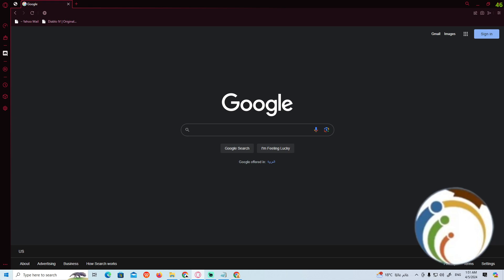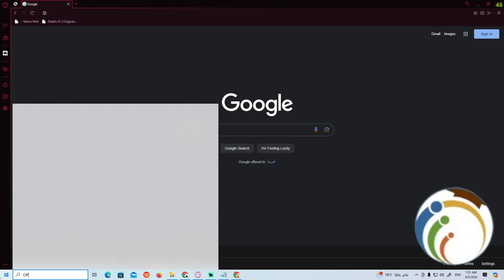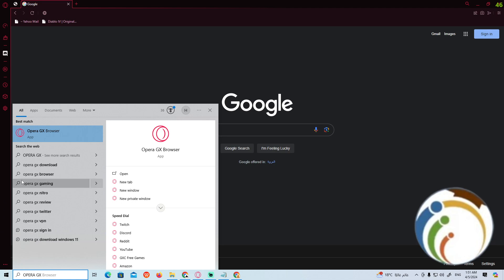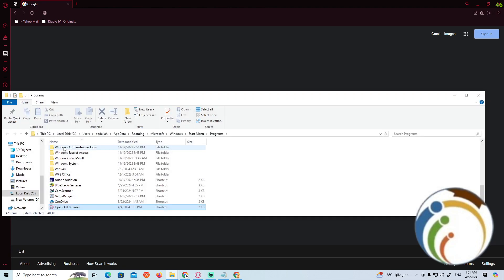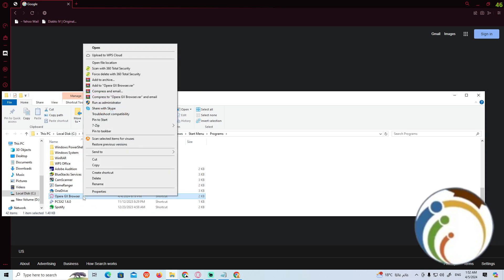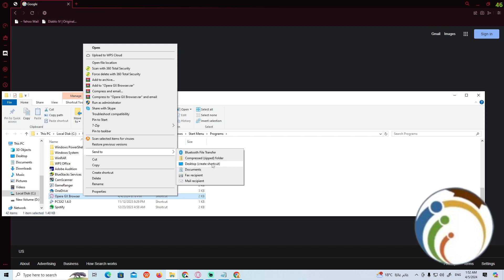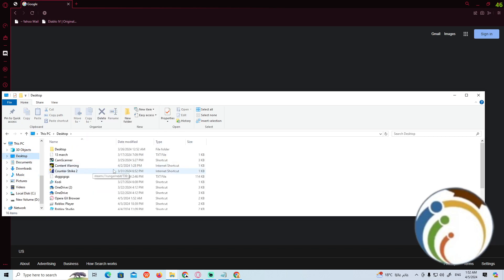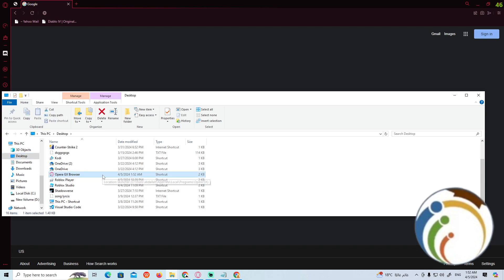How to Add Opera GX to Desktop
Enhance your desktop experience with Opera GX Browser! Follow these simple steps to download and add Opera GX to your desktop for a customized browsing experience tailored to gamers.